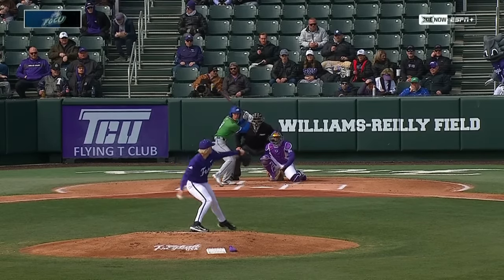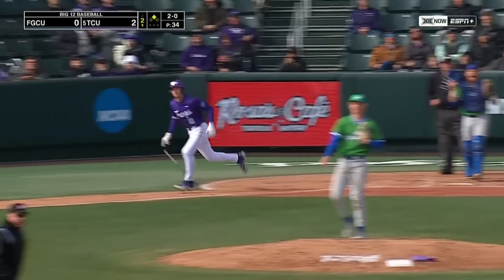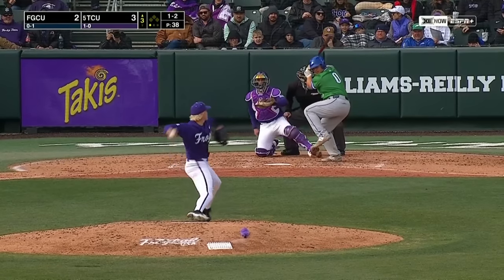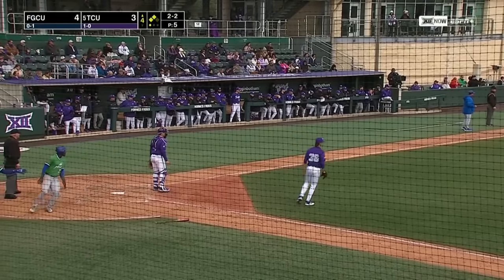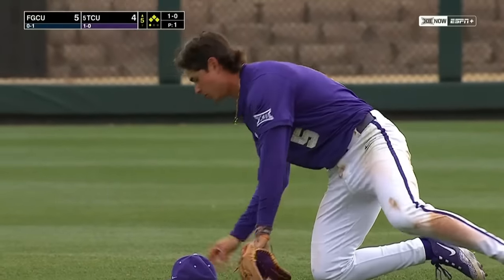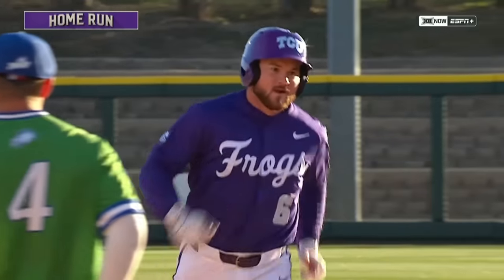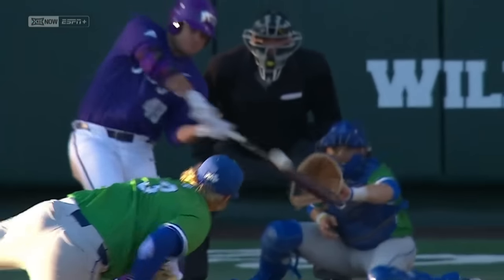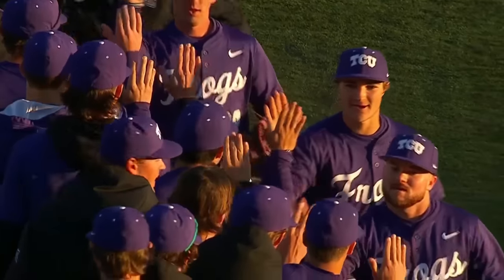FGCU vs #5 TCU (Game 2, INCREDIBLE!) | 2024 College Baseball Highlights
FGCU Baseball and TCU Baseball played the second game of their 3 game series that opened up the 2024 College Baseball Season.